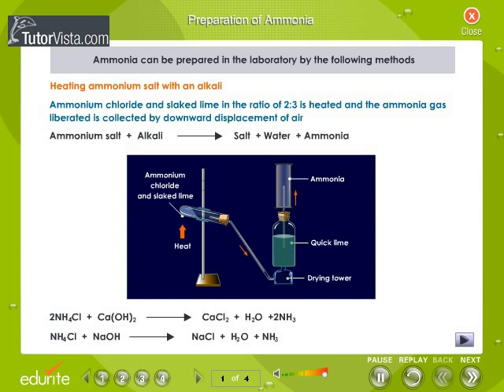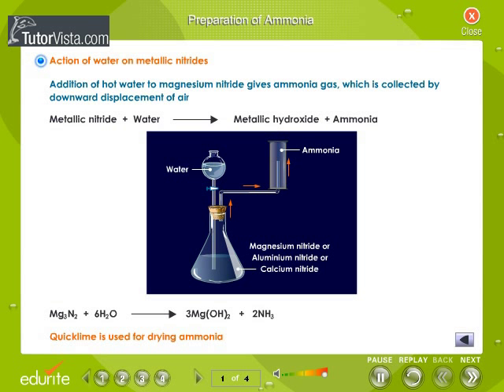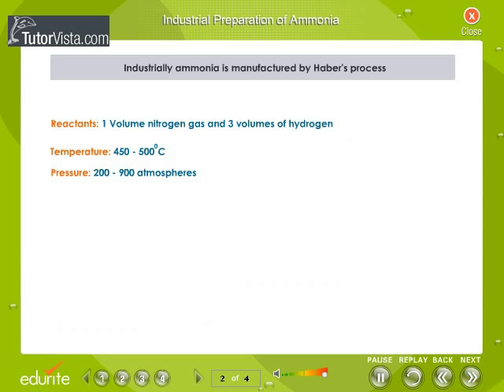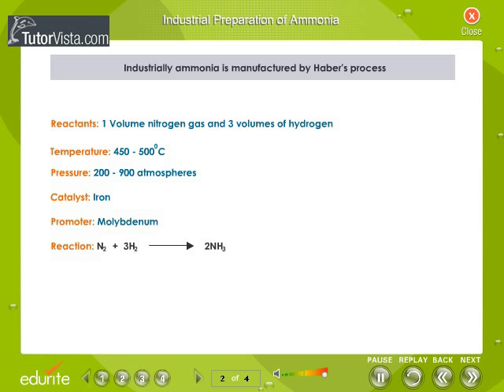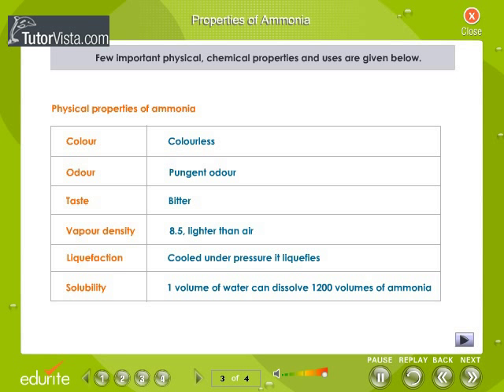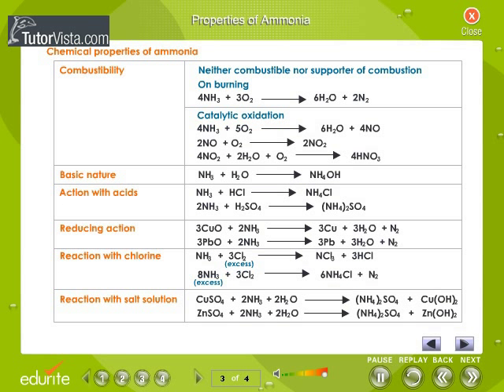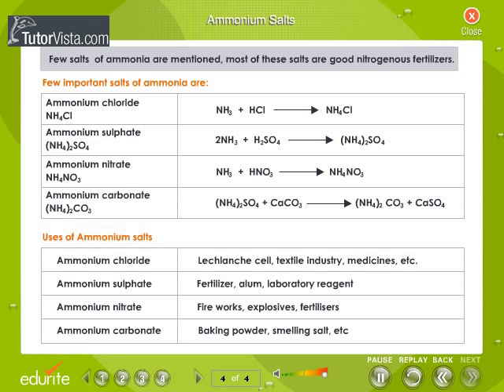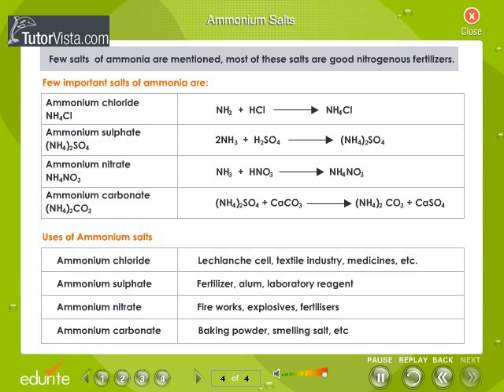Ammonia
What is Ammonia

Ammonia is a compound of nitrogen and hydrogen with the formula NH3. It is a colourless gas with a characteristic pungent odour. Ammonia contributes significantly to the nutritional needs of terrestrial organisms by serving as a precursor to food and fertilizers. Ammonia, either directly or indirectly, is also a building block for the synthesis of many pharmaceuticals. Although in wide use, ammonia is both caustic and hazardous. In 2006, worldwide production was estimated at 146.5 million tons. It is used in commercial cleaning products.
Ammonia, as used commercially, is often called anhydrous ammonia. This term emphasizes the absence of water in the material. Because NH3 boils at −33.34 °C, the liquid must be stored under high pressure or at low temperature. Its heat of vapourization is, however, sufficiently high so that NH3 can be readily handled in ordinary beakers, in a fume hood (i.e., if it is already a liquid it will not boil readily). "Household ammonia" or "ammonium hydroxide" is a solution of NH3 in water. The strength of such solutions is measured in units of baume (density), with 26 degrees baume (about 30 weight percent ammonia at 15.5 °C) being the typical high concentration commercial product.Household ammonia ranges in concentration from 5 to 10 weight percent ammonia.